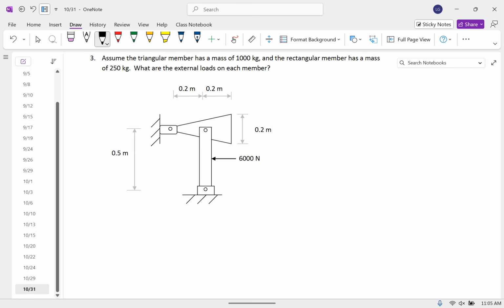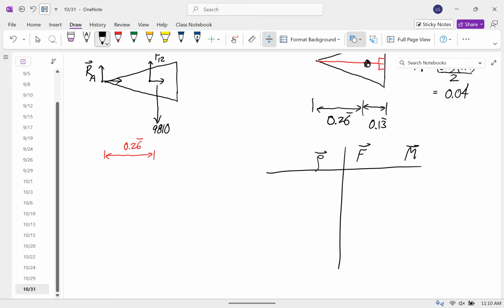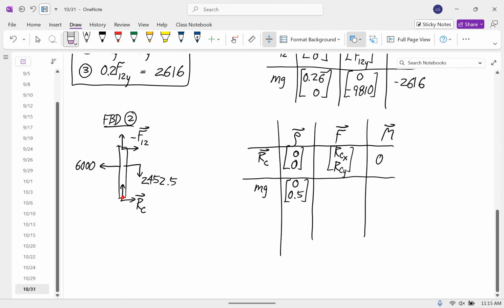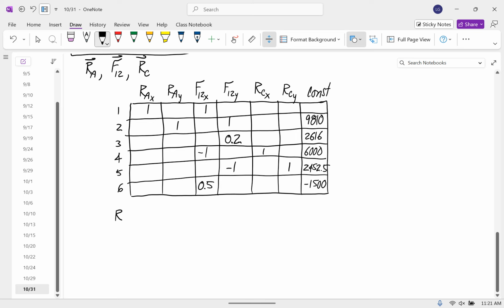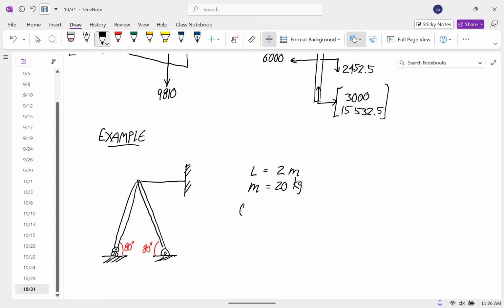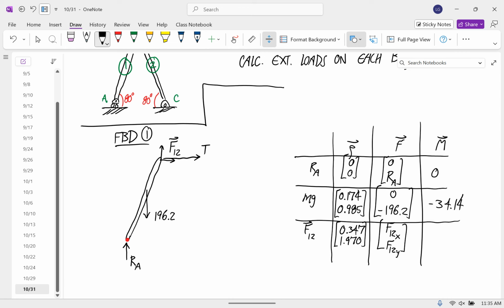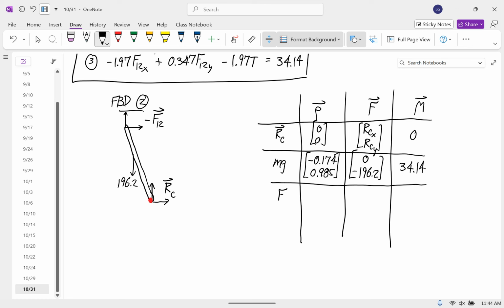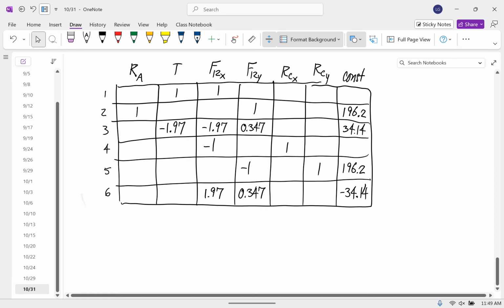Statics: Friday, 10/31